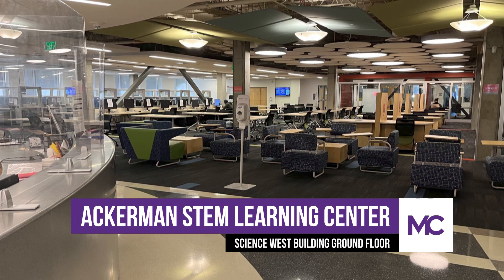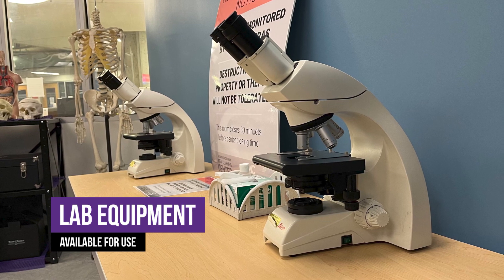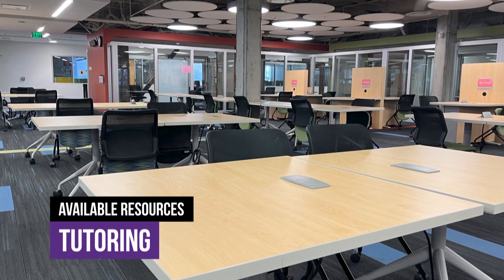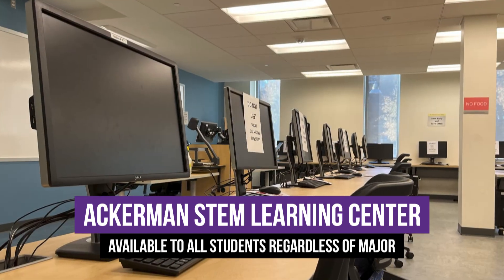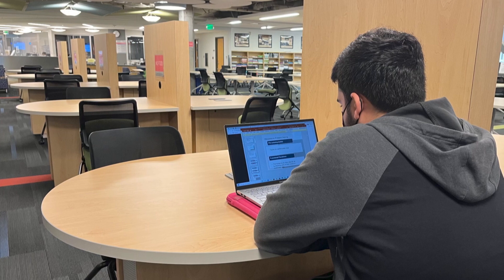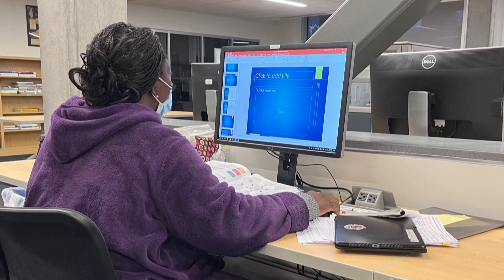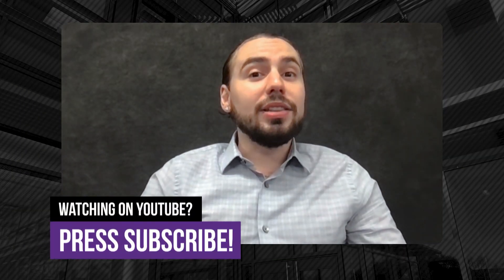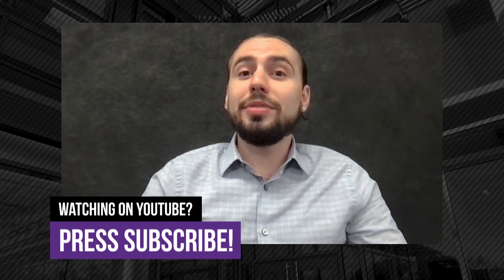MC Info: Ackerman STEM Learning Center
The Ackerman STEM Learning Center provides resources for all Montgomery College students.  Located on the Ground Floor of the Science West Building on the Rockville Campus, the center provides resources such as tutoring, computers, printing, group study rooms, and quiet study areas.  To learn more, go to MontgomeryCollege.edu and search: Ackerman Learning Center.